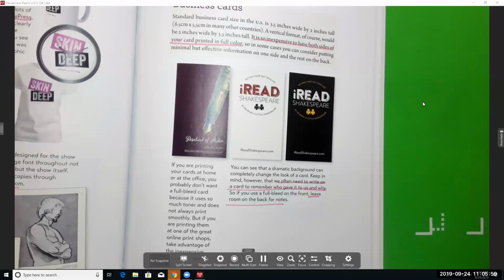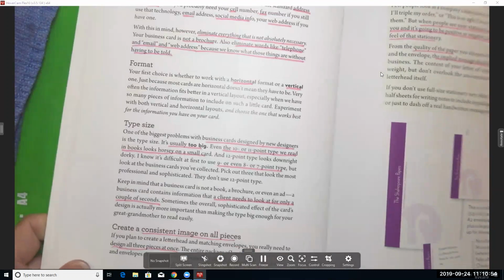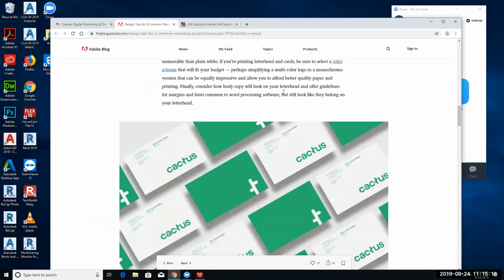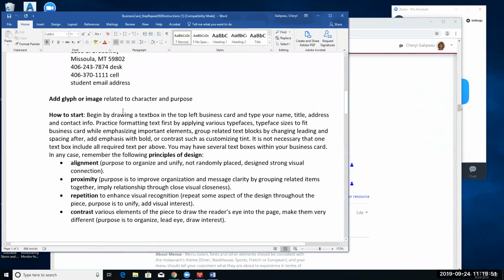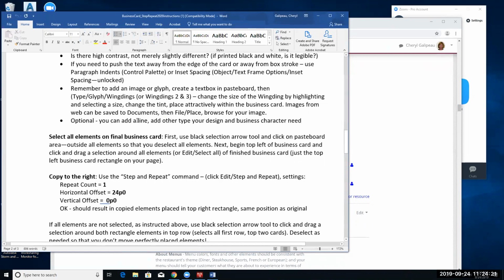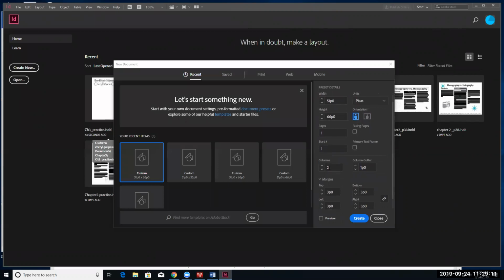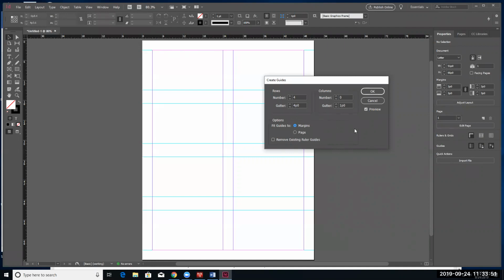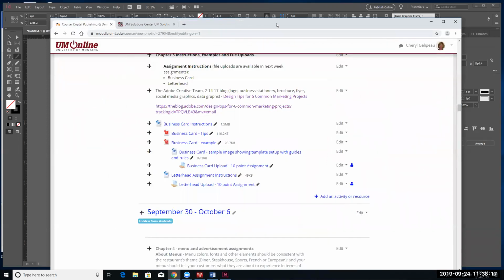GMT20190924 170557 Cheryl Gal 1920x1080